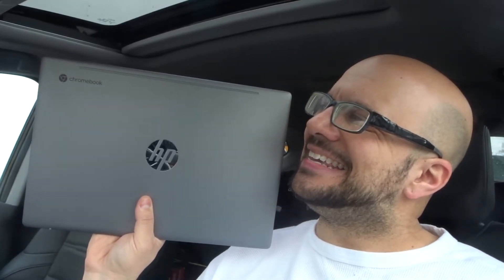Chromebook Not Connecting To Wifi-Easy Fixes To Try First-Tutorial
In this video, I talk to you about a Chromebook that is not connecting to the Wifi Network that you are trying to connect it to. This is a simple tutorial in which I go over the easiest fixes that you should try first The truth of the matter is that it can be many different things that are causing this problem, but I go over the most common solutions and hope that one of them works for you to fix the issue.